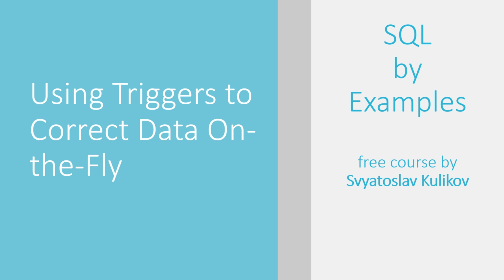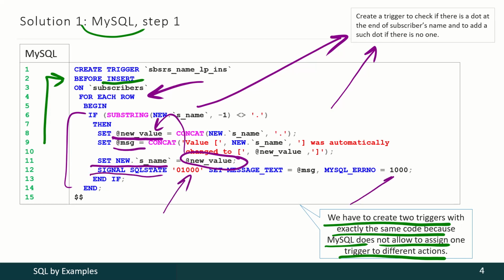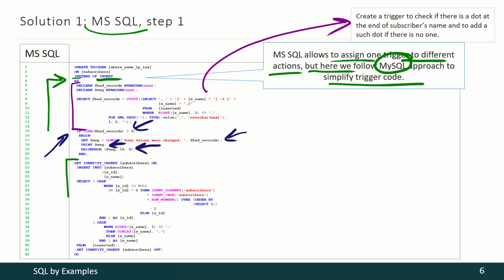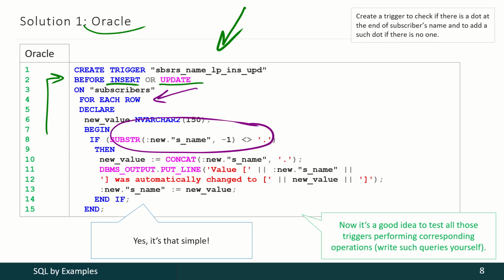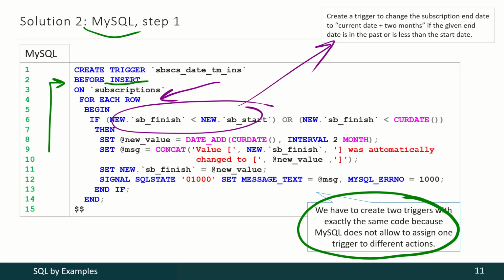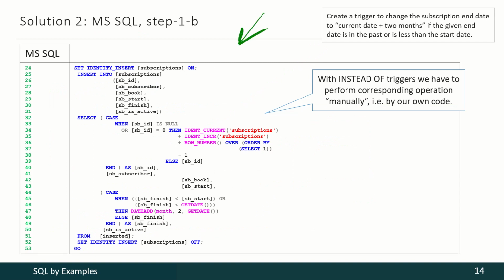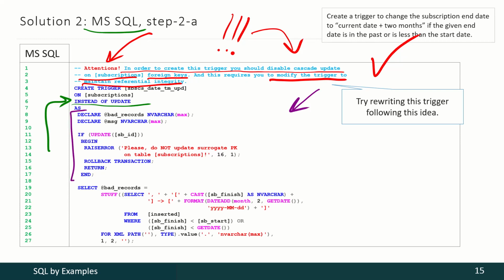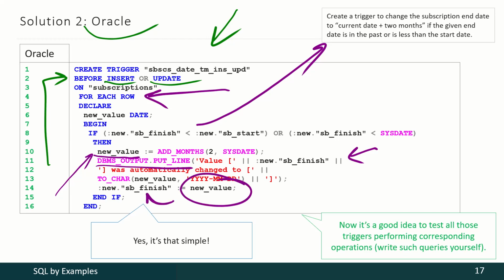04 - 02 - 03 - Using Triggers to Correct Data On-the-Fly (Example 35) [ENG]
How to use triggers to correct data on-the-fly.